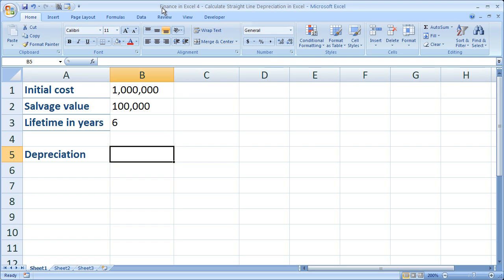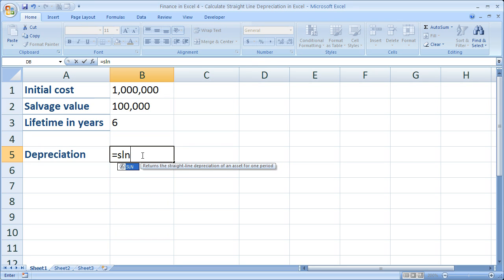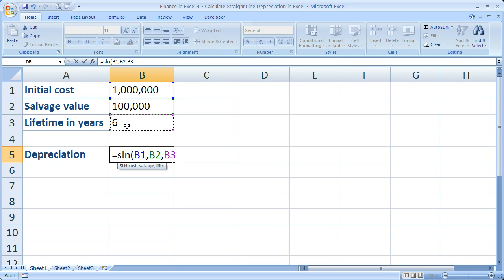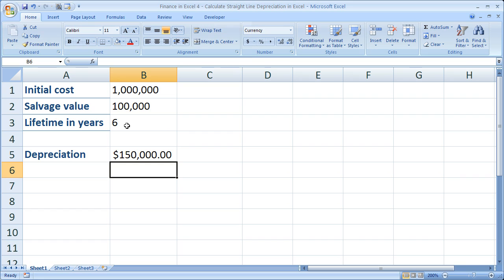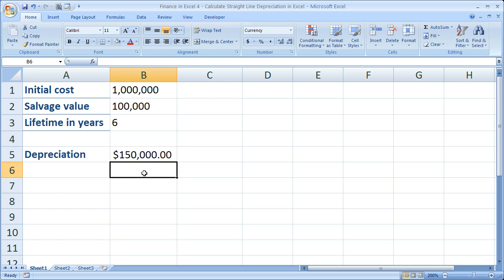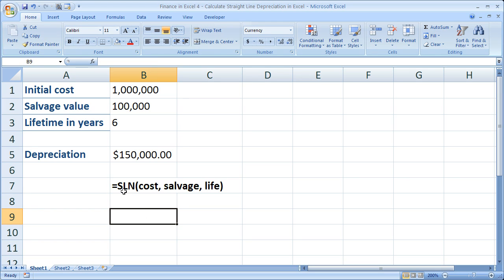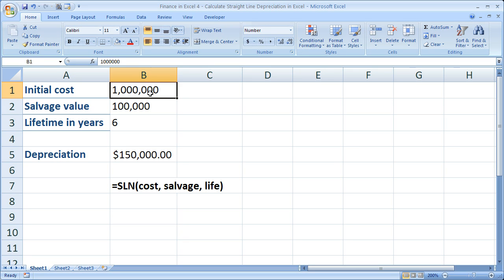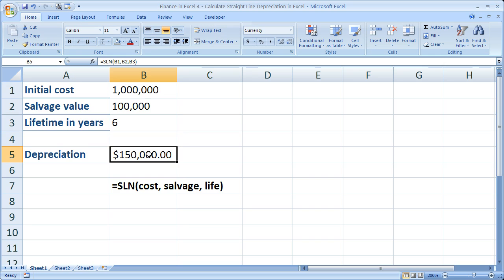Finance in Excel 4 - Calculate Straight Line Depreciation in Excel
for more, including Excel Consulting, Macros, and Tutorials.

Learn how to calculate Straight Line Depreciation in Excel using the SLN() function.  This is the first in a line of tutorials on how to calculate depreciation in Excel and therefore covers the most basic method of depreciation, which is the straight line method of depreciation.  This is a good tutorial for those needing to improve their finance skills as well as to simply learn to apply them within the Excel environment.